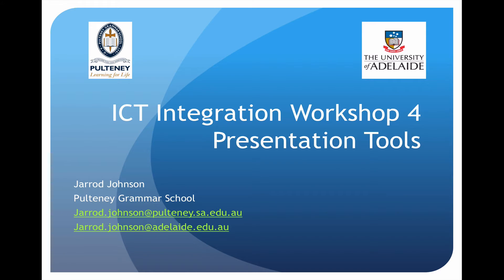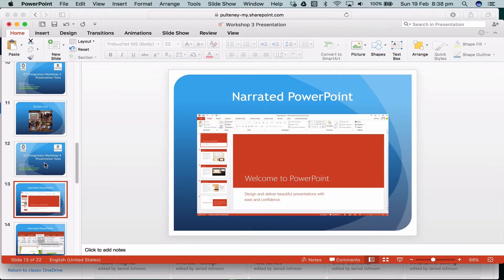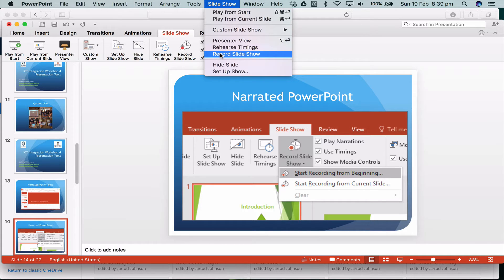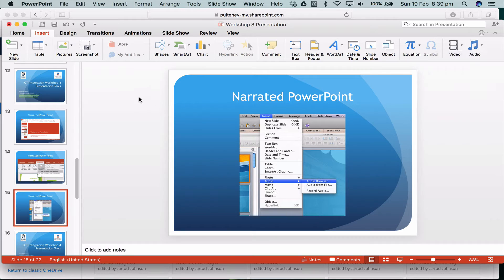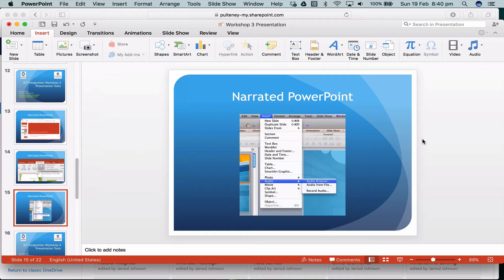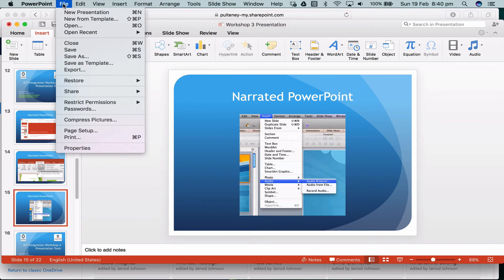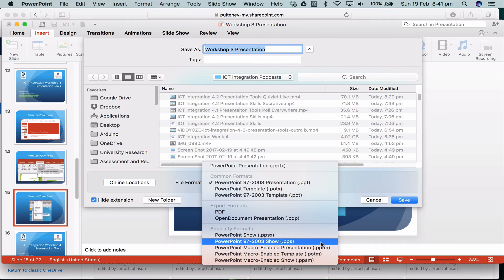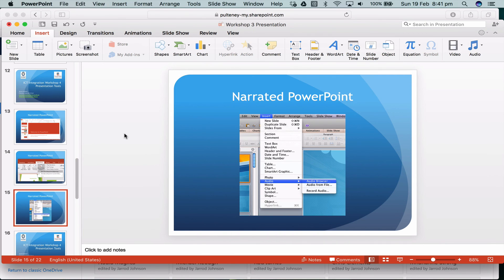ICT Integration 2017 4.2 Presentation Tools PowerPoint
These videos are designed for the ICT Integration component in the Teaching degree at the School of Education, University of Adelaide.

This week we are discussing Presentation Skills. Classrooms have changed over the years and presentation styles have changed with the times. This week’s videos discusses presentation skills, and the tools that we have available in the classroom.